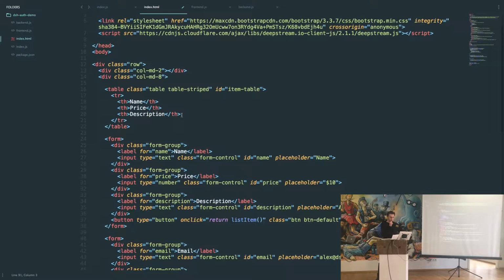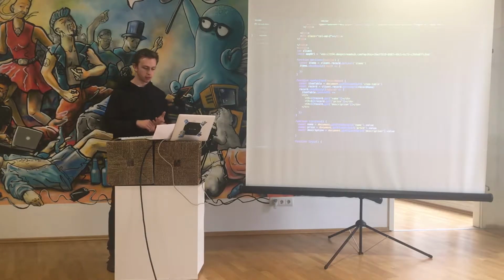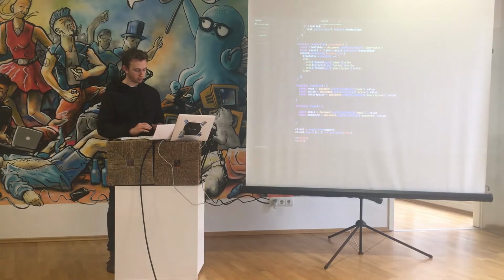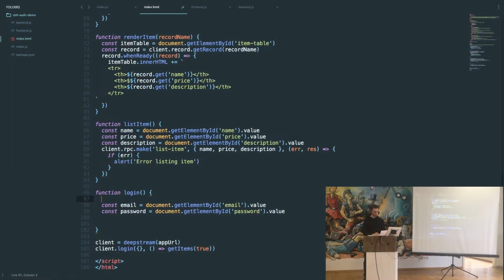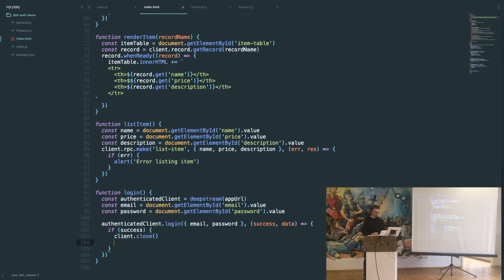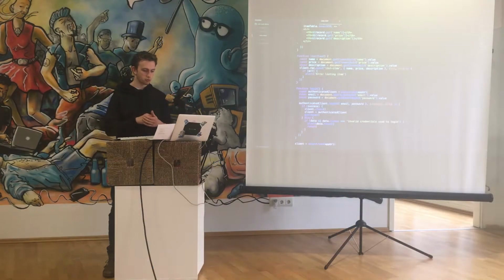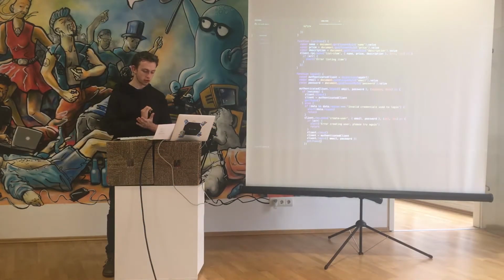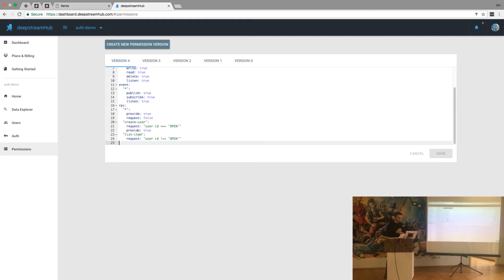Part #2 Frontend: user authentication with deepstreamHub for a realtime store front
user authentication for a realtime store front tutorial with Alex Harley, software developer from deepstreamHub.